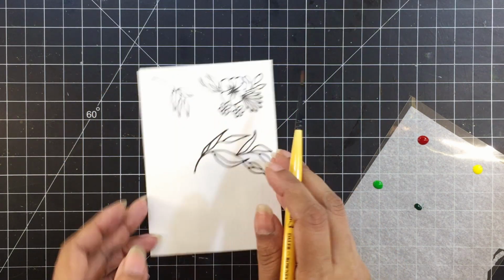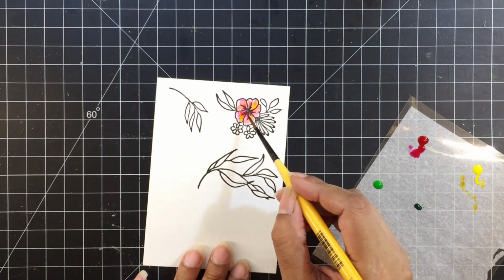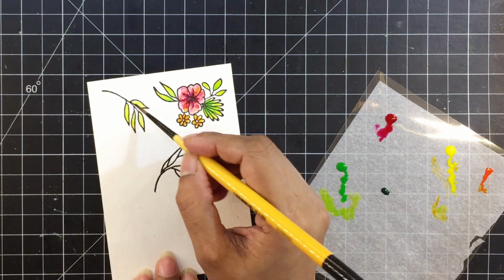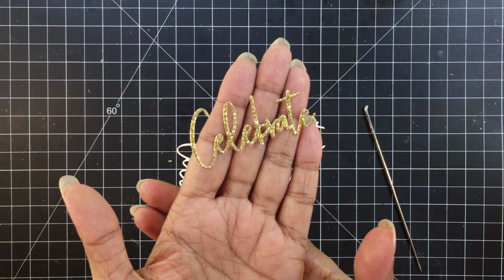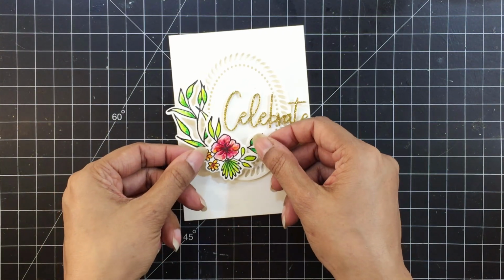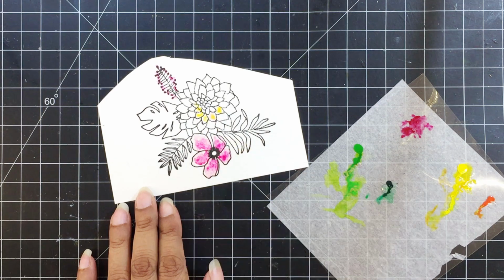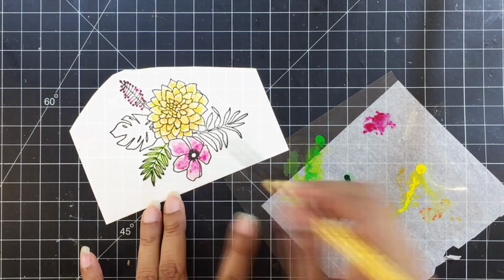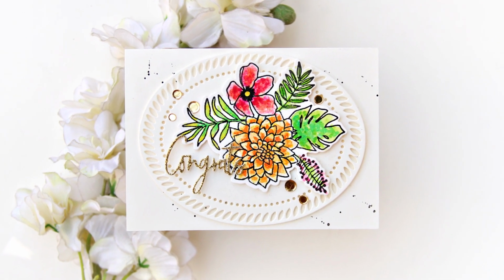Watercolor Floral Cards with Classic Words and Braided Ovals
Hi everyone! Erum Tasneem here today and I have two cards to share with you featuring both new and a little older products by Pinkfresh Studio.